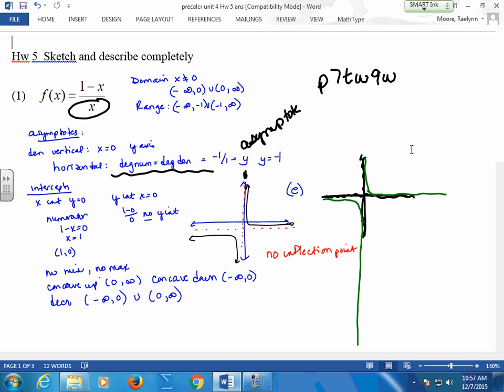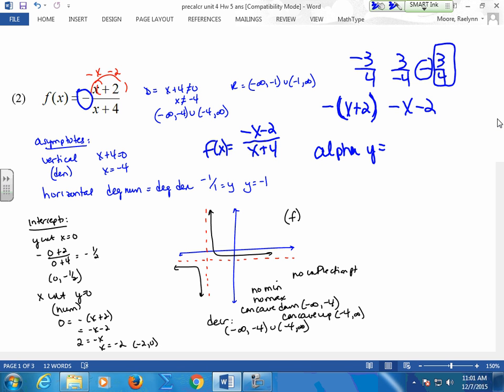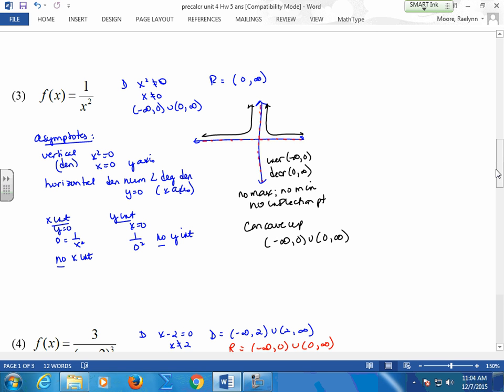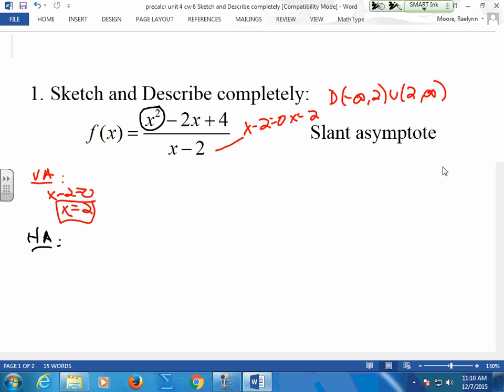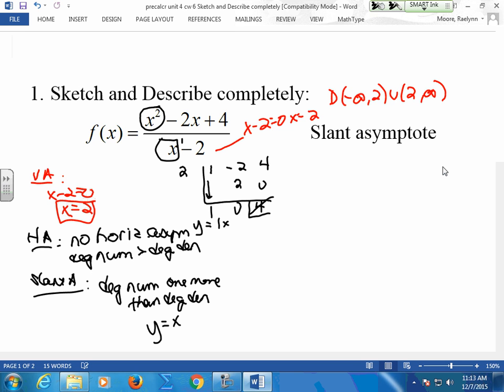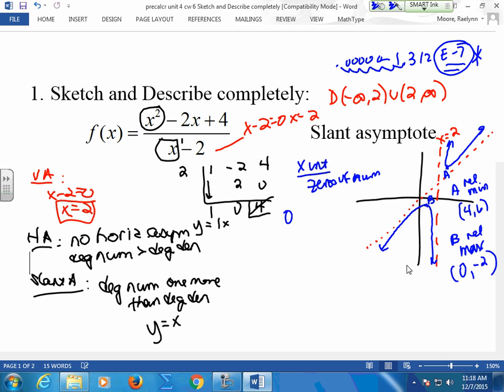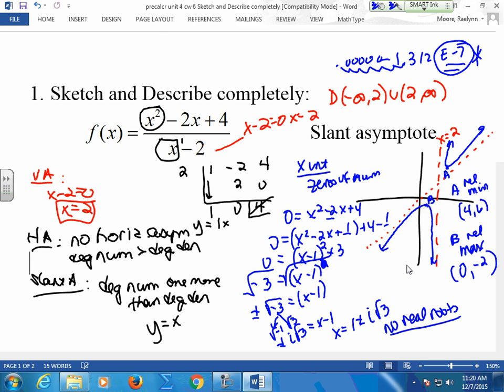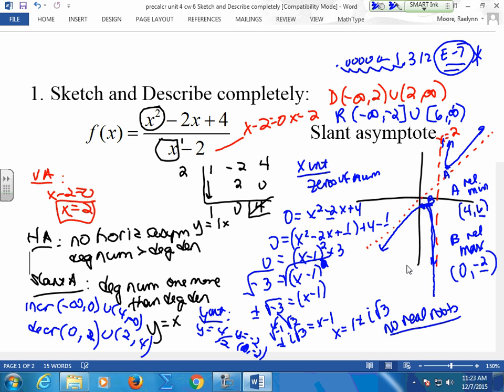December07 precalcr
dec 7 precalcr